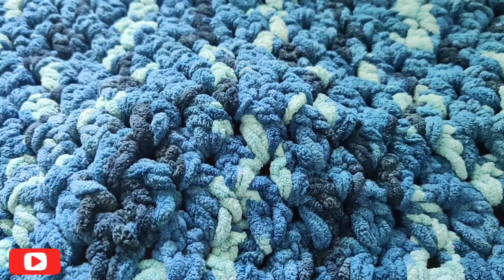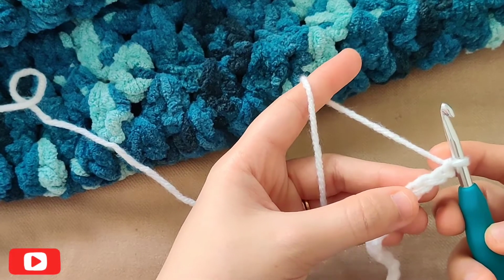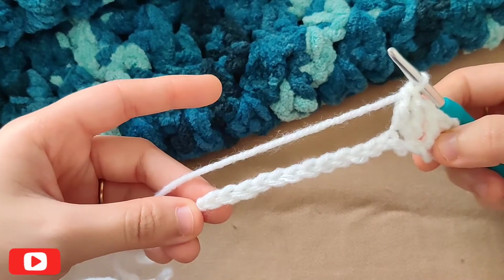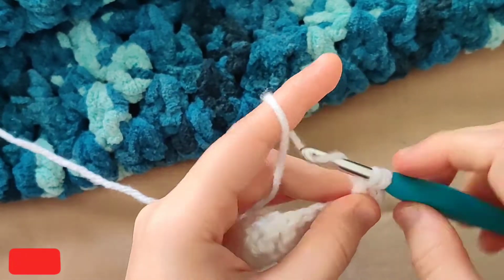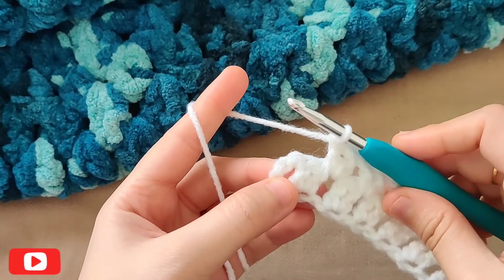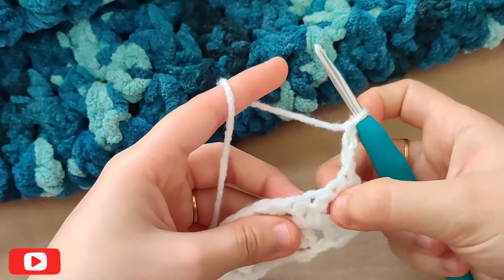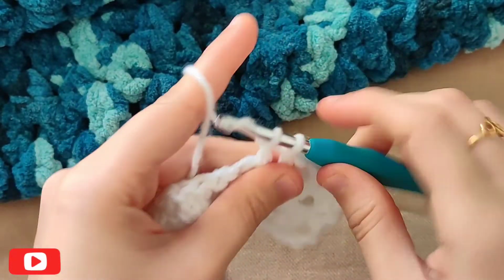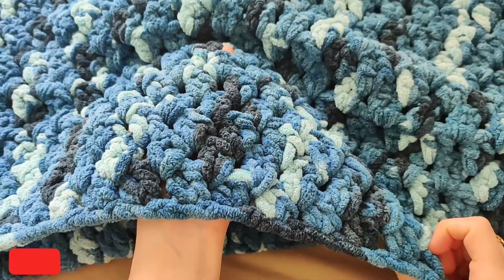Quick 3 hour Blanket | Super Bulky, Soft Bernat Baby Blanket | Crochet V stitch Easy Tutorial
In this video, I'll be showing you how i made this super easy beginner friendly baby blanket which is perfect if you are just starting to crochet. I too started with chunky yarn for my first ever project and this pattern is great for beginner crocheters and really fun.

I am an experienced crocheter and yet It took me about 3 hours to finish the entire blanket it might take a little more time but it's totally worth it. 😇 The yarn that I have used for this blanket is super soft and works up real quick as it's a chunky weight 6 yarn and I had a lot of fun using this awesome yarn from Yarnspirations called the Bernat Yarn (all yarn deatils given below)

Yarn Used : 4balls of Bernat Blanket Yarn in the color Teal Dreams from yarnspirations
Crochet Hook: 10 mm crochet hook

- Crochessica Designs